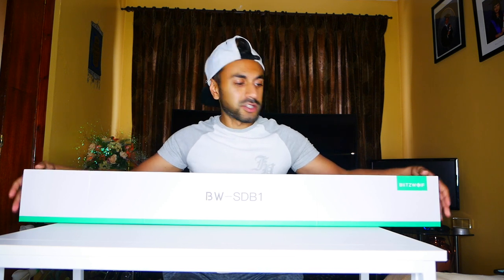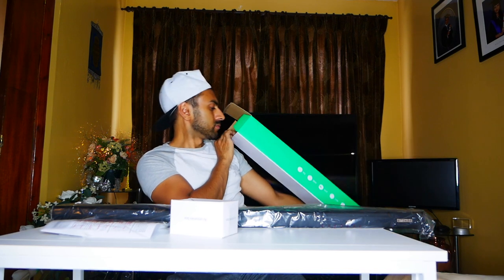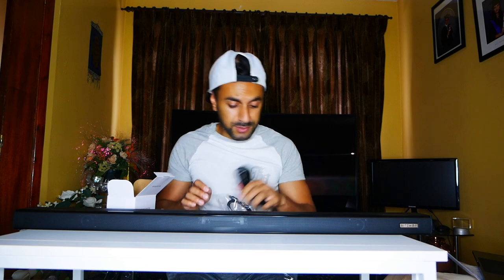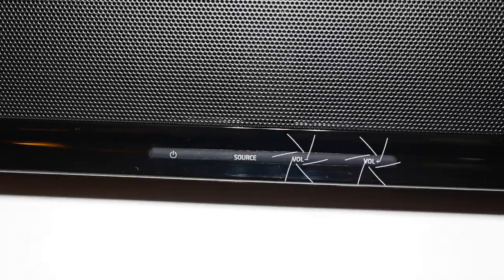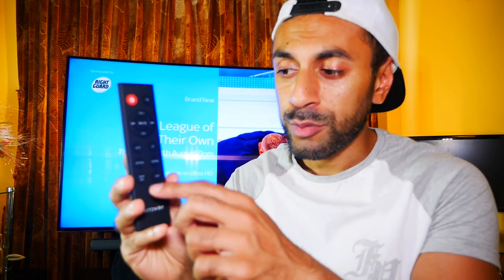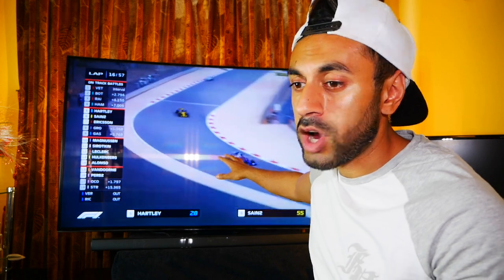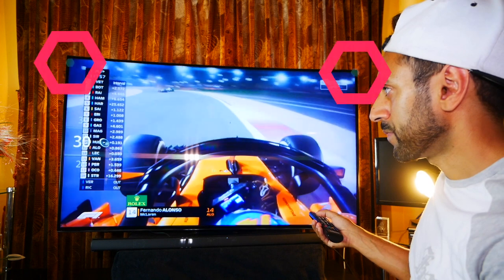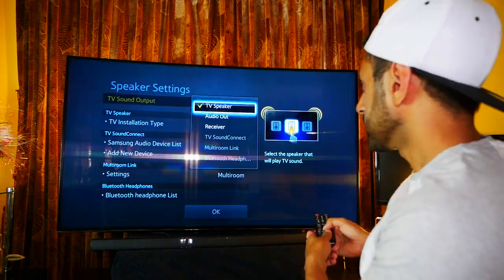The Powerful Soundbar You've Never Heard Of!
This is the Blitzwolf BW-SDB1 Soundbar. It has an awesome range of audio outputs, providing a huge 60W of power across 6 speakers. There are 6 different audio inputs to cover every need!